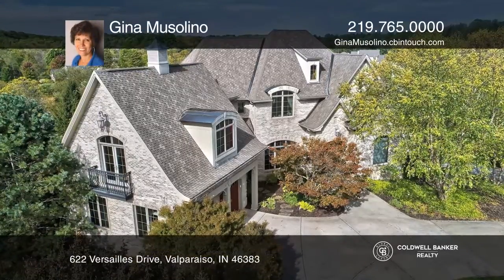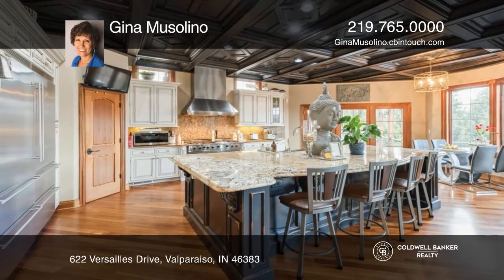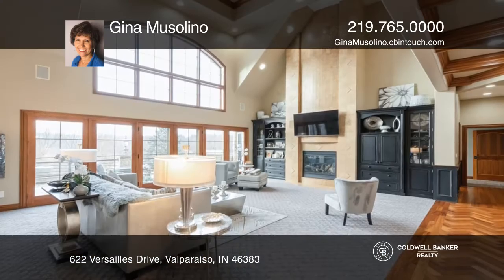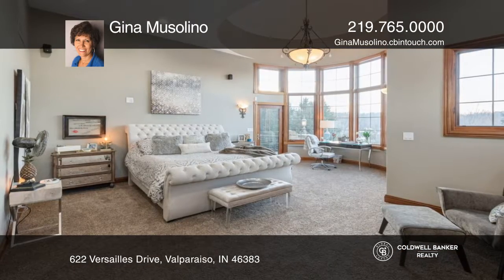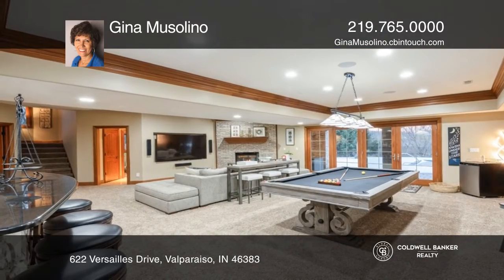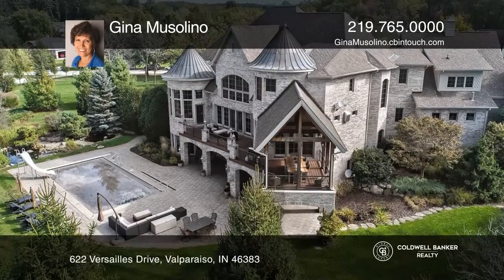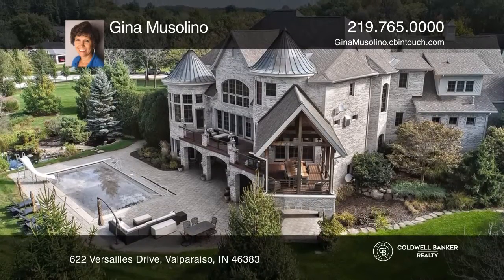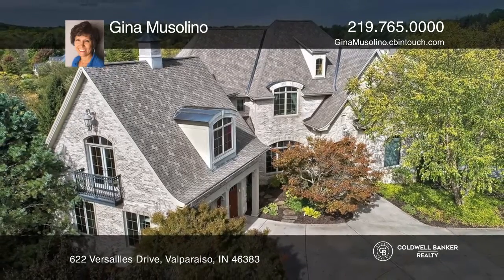622 Versailles Drive Valparaiso, IN | ColdwellBankerHomes.com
622 Versailles Drive, Valparaiso, IN

Custom built, all brick and stone estate, in gated St. Andre, boasting over 6,200 finished square feet with walk-out basement, custom bar, five bedroom potential, three fireplaces, six baths, a gourmet kitchen, main-level primary bedroom suite with a private bath, attached four-car garage, secluded